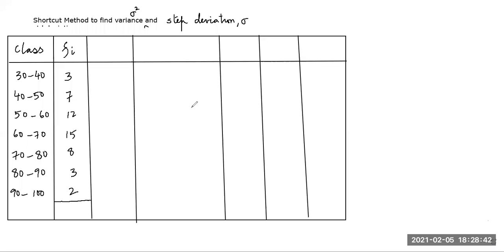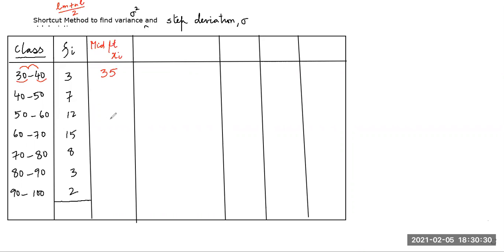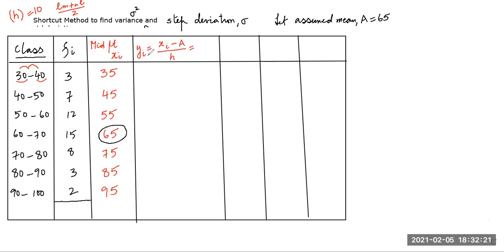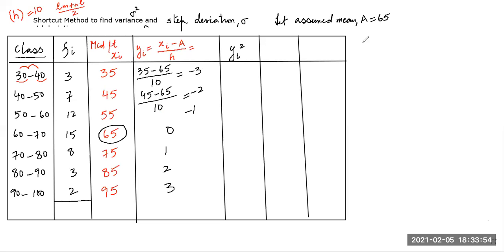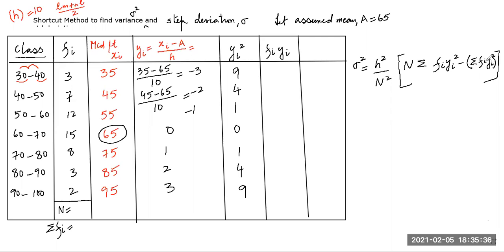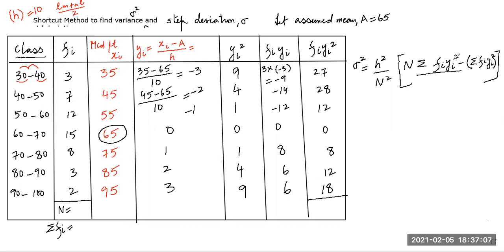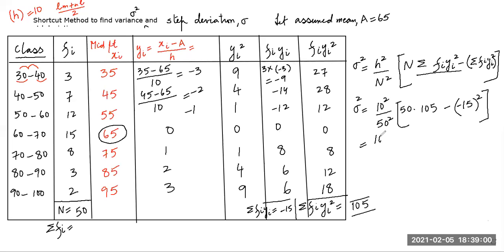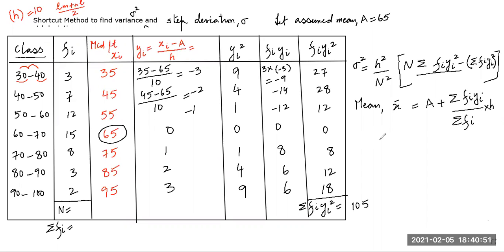Variance and Staddarf deviation by shortcut method